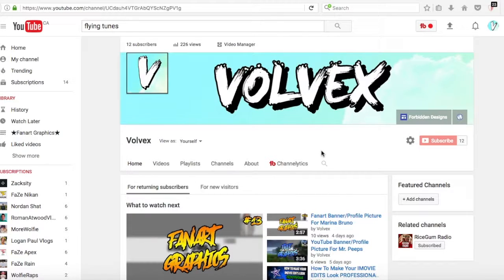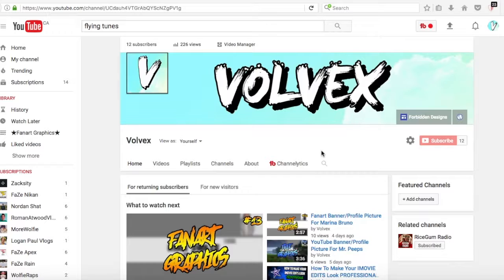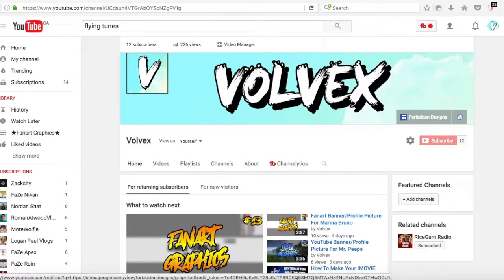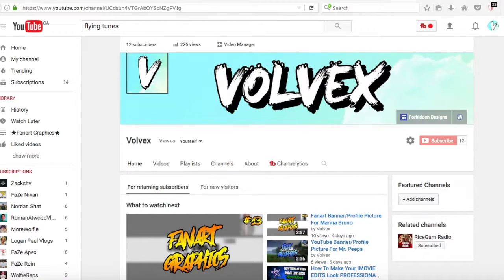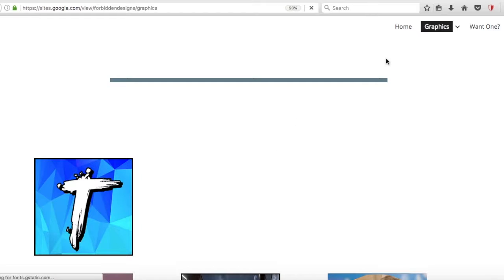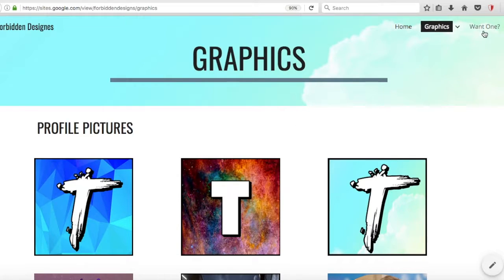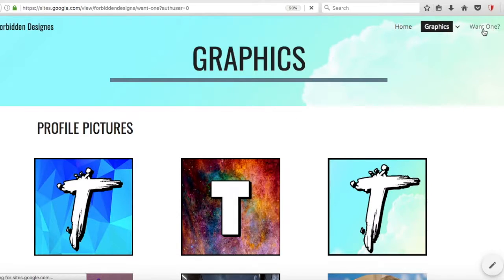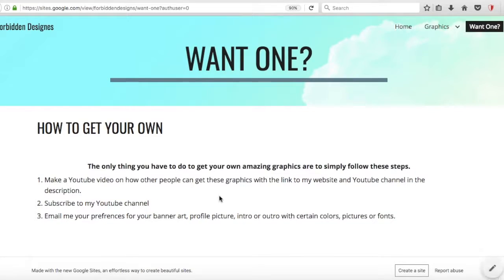Speedart Banner/Profile Picture For It's Cortez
Hello i hope you enjoyed and if you did please leave a like on this video. And if you need graphics for your website or Youtube channel be sure to hit up my website or email for your very own graphics!

►►FOLLOW ME◄◄